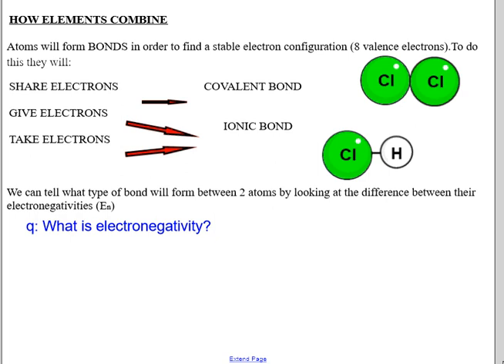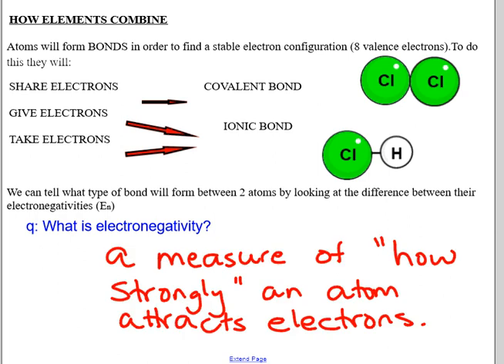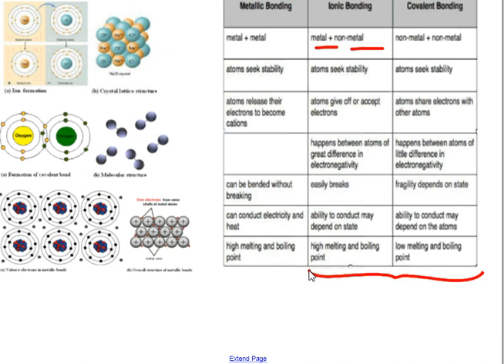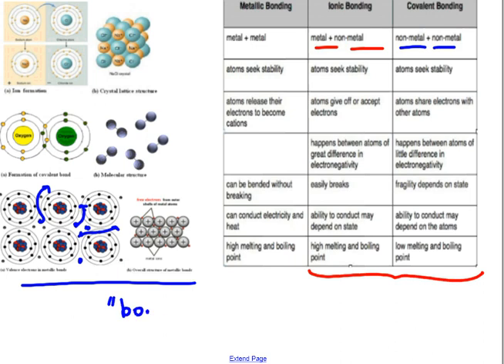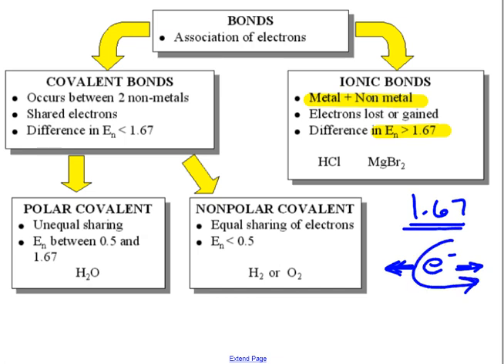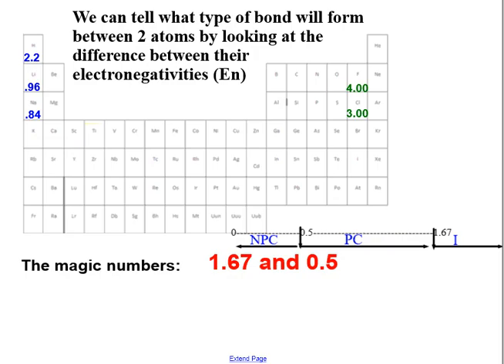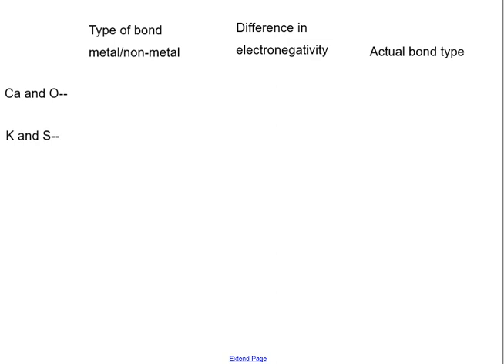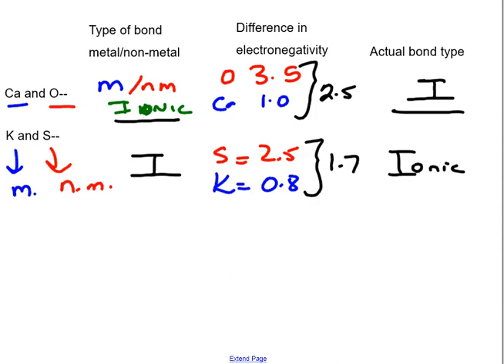How elements combine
Determining the type of bonding between atoms based on their ELECTRONEGATIVITY.